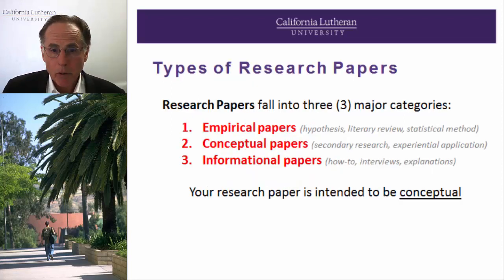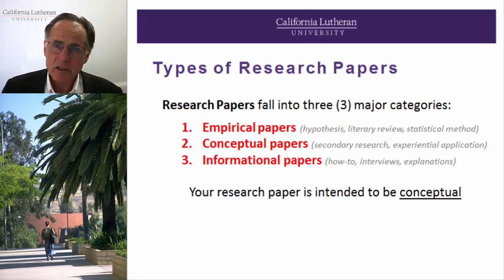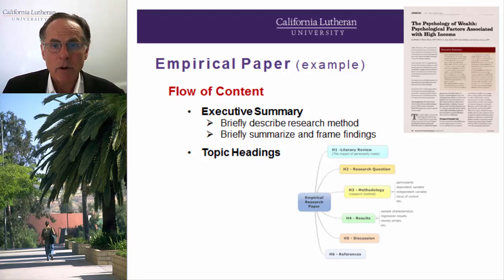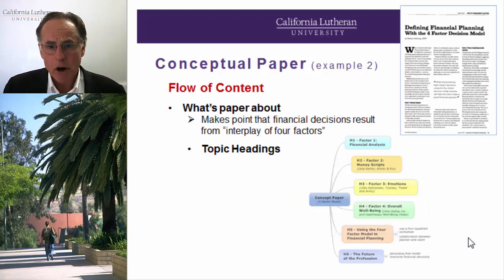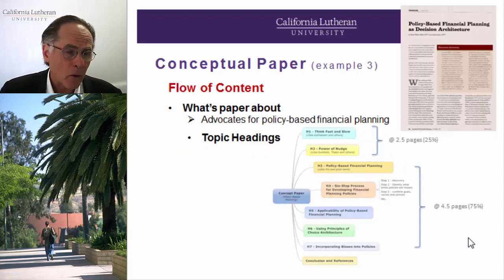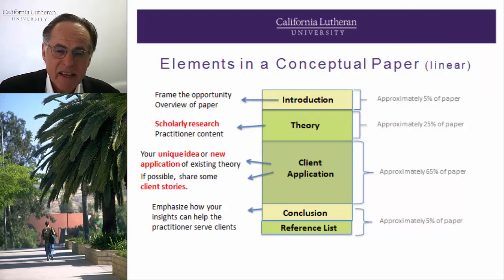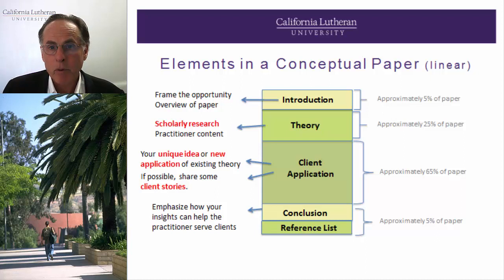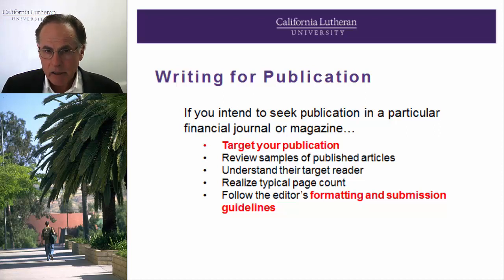Structure of a Conceptual Paper (Starn, 14 min)